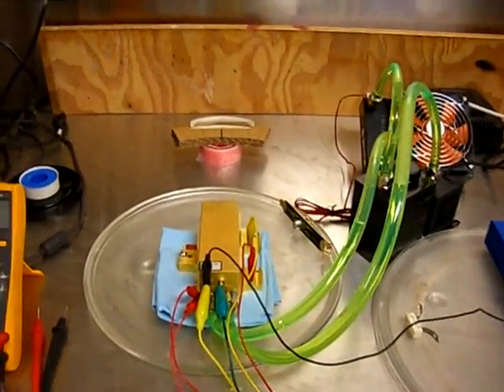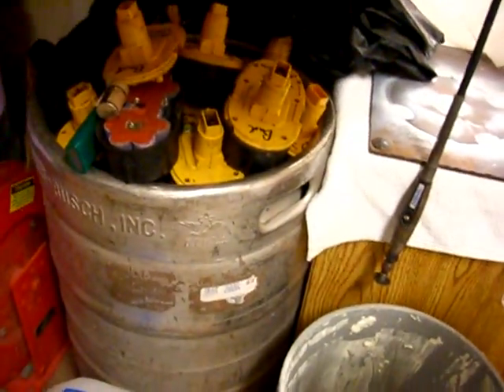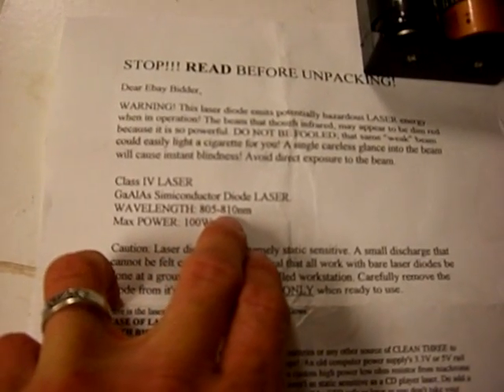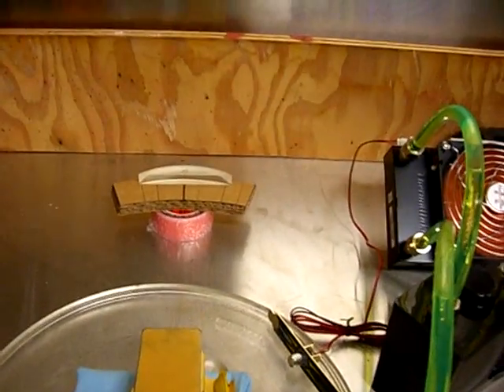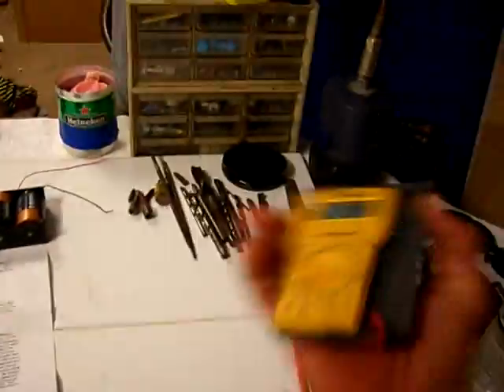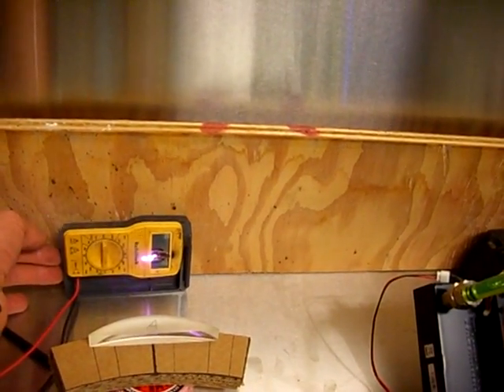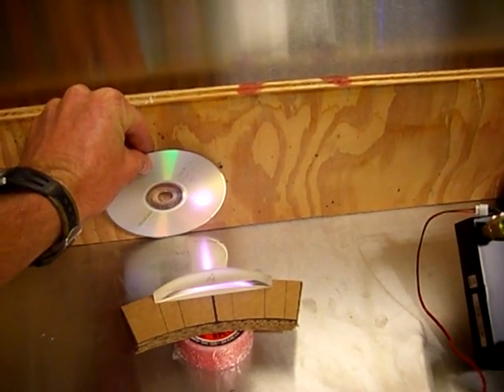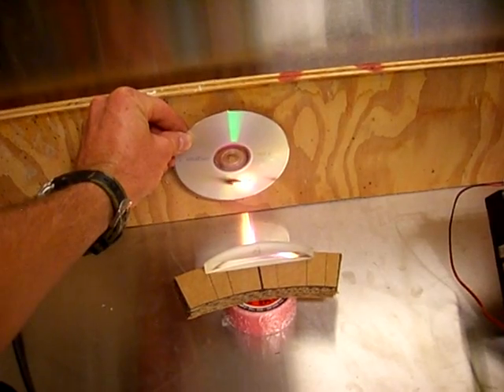60 watt laser by Gadgetman Ryan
60 watt laser